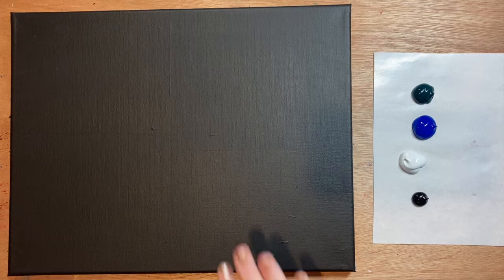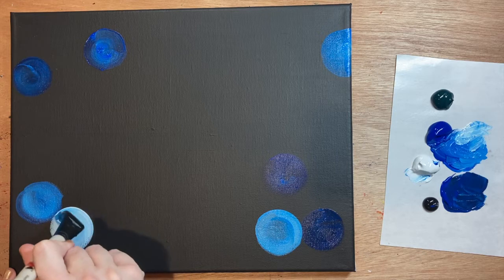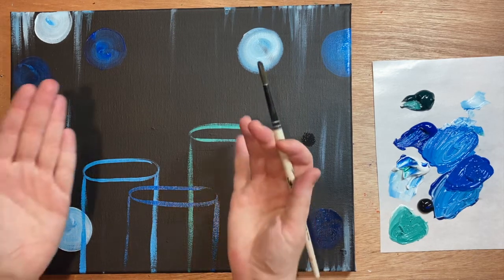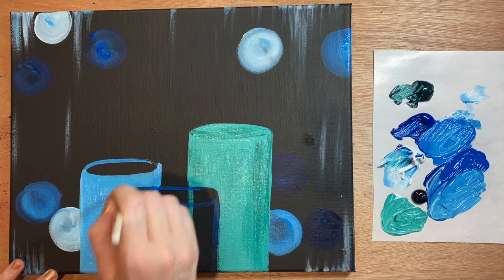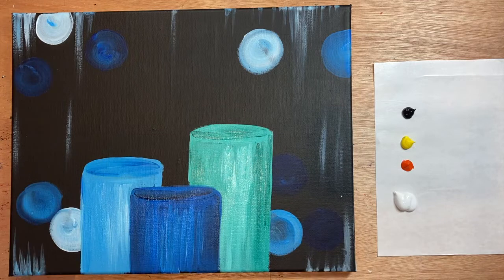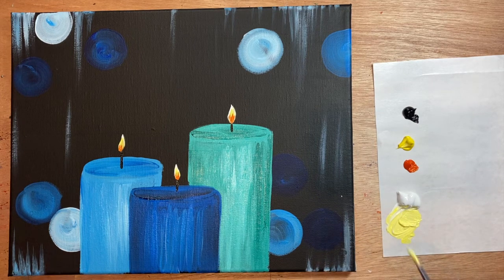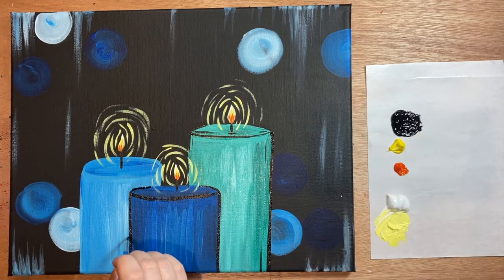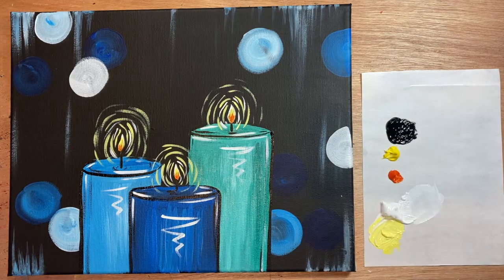EP45- 'Holiday Lights' easy acrylic painting tutorial - Christmas, Yule painting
'Tis the season to get painting! This week I have a fun and easy holiday acrylic painting tutorial that is great for anyone who wants to get in the holiday spirit.

The colors that you will need for this painting are:

Cadmium yellow
Cadmium orange
Thalo green
Cobalt blue

And you will need three standard types of brushes that I use in most classes:

A 1-inch wash brush
A medium-sized, round brush
A tiny round brush too, like this

To see a full list of materials that you need to paint along each week,

If you are new to acrylic painting, this is the place for you! I post a new video, always a step-by-step acrylic tutorial for beginners, every Saturday.

This video is designed for artists at home to be able to paint along with this real-time acrylic painting tutorial for beginners. It’s also a super fun idea to offer an in-home art party with all of your friends! Let me know what you thought of today's easy acrylic painting tutorial in the comments section. Free easy acrylic painting classes are offered every Saturday.

About the artist:

I've taught acrylic painting for beginners for almost 10 years on a freelance basis through a number of different studios. I also have been offering “pop up” in-home paint parties for private groups. I LOVE teaching painting, and my favorite thing is when my students unlock a love or a knack for creative expression because of taking my classes.

I started this Youtube show at the end of the year in 2019, with the hope of offering my “beautiful but do-able” paintings and step-by-step instructions with a worldwide audience.

I hope you enjoyed today's step by step acrylic painting tutorial for beginners. Let me know what you thought of today's easy acrylic painting tutorial in the comments section! Make sure to stock up on art supplies, and until next time, stay creative!